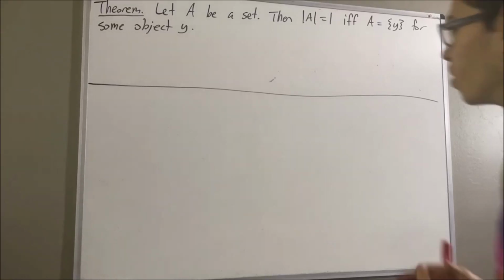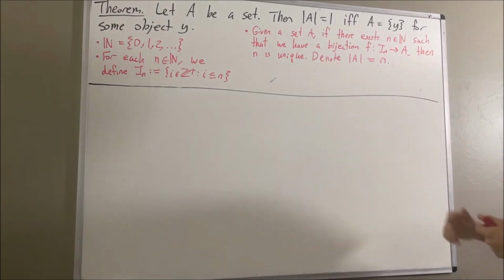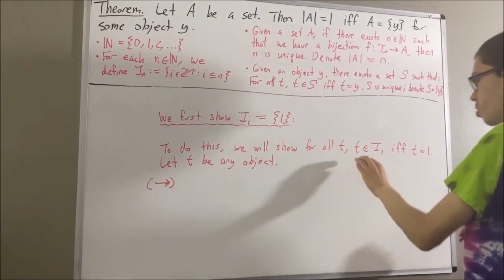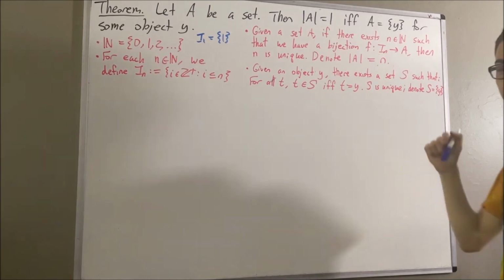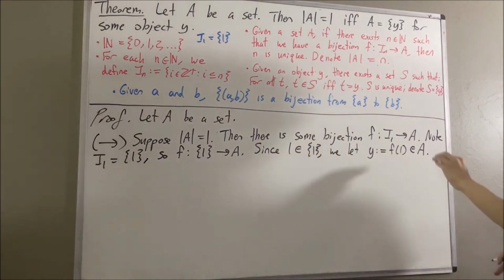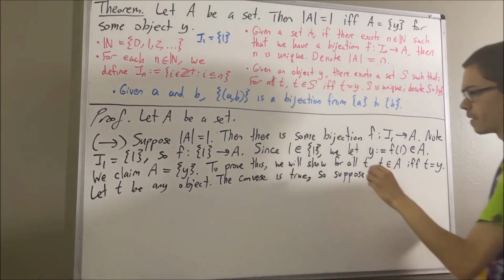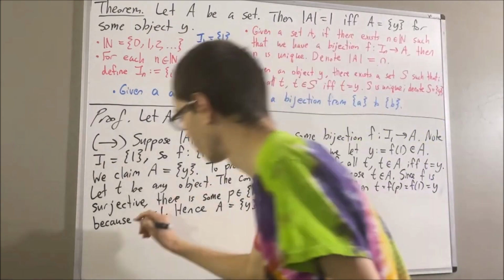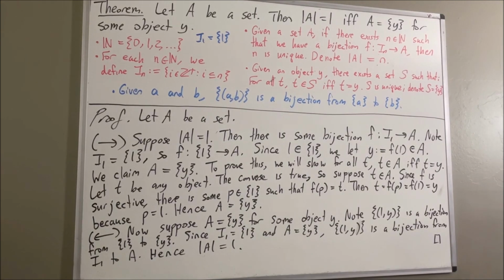|A| = 1 iff A = {a} for some a (Proof) [ILIEKMATHPHYSICS]